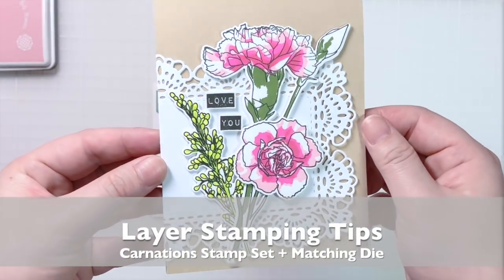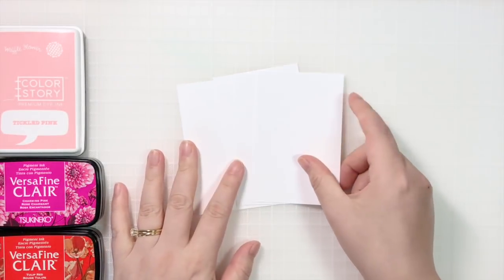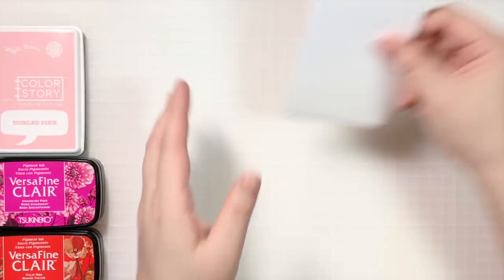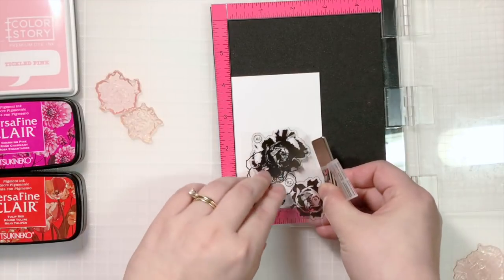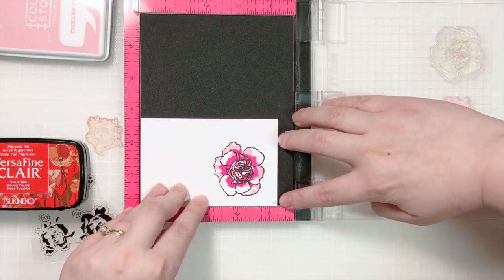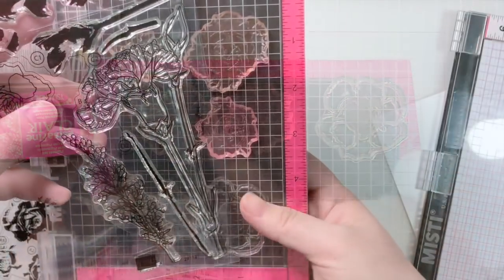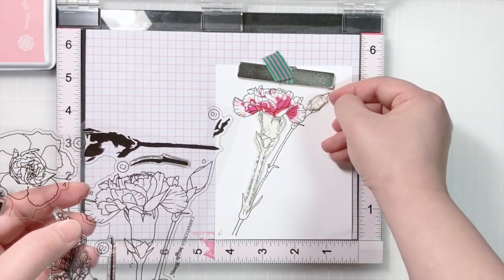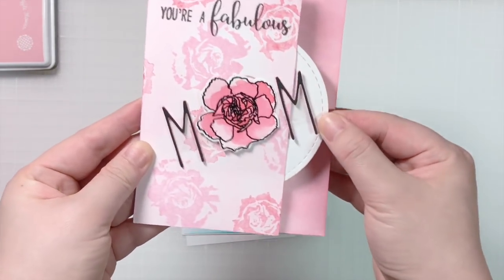Layer Stamping Tips - Carnations Stamp Set + Matching Die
In this video, our Creative Director Nina shares her tips on layer stamping using our brand new Carnations Stamp Set. Matching dies are available separately or in the combo.

--- SUPPLIES ---
Carnations Stamp Set

Waffle Flower®️ stamps and dies are made from high quality materials right here in the USA. We are supporters of original art and we pride ourselves in our creative designs.